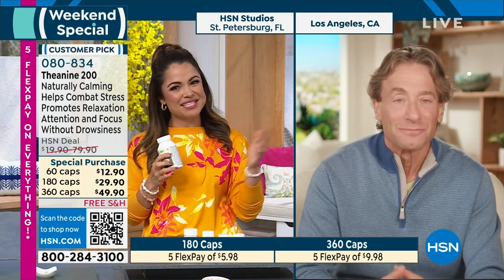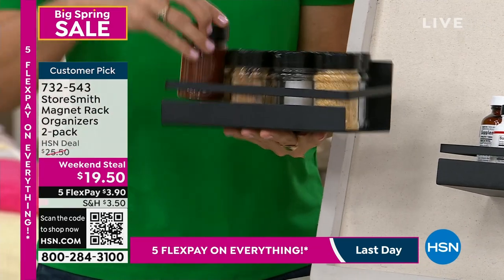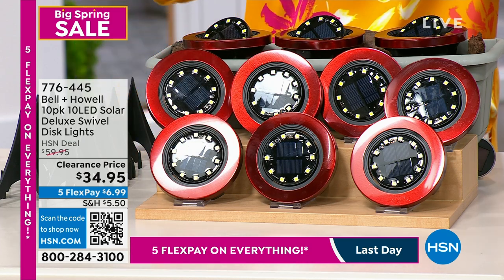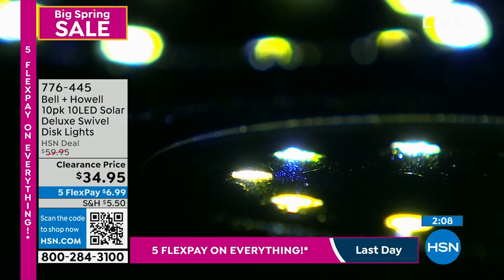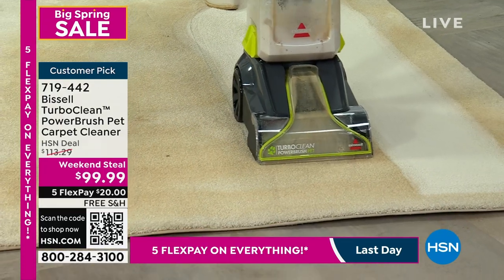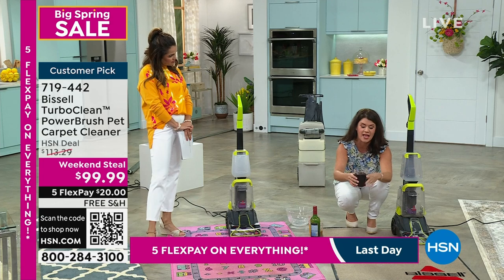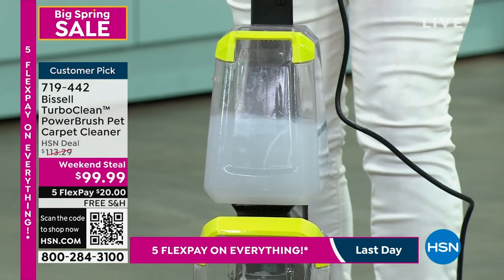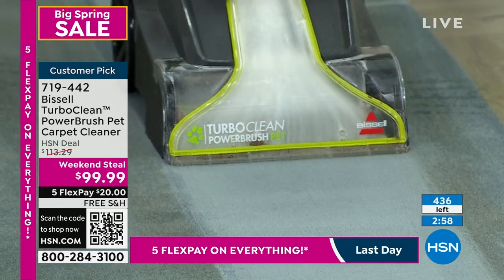HSN | Big Spring Sale - Bissell Cleaning 03.26.2023 - 01 PM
Catch sunny deals to kick off your best spring yet on all you need to refresh your space.